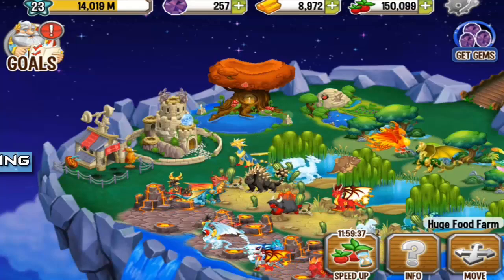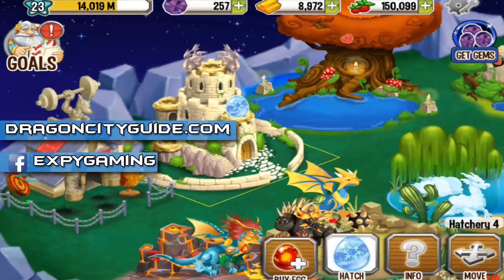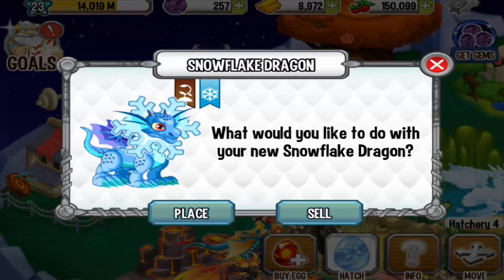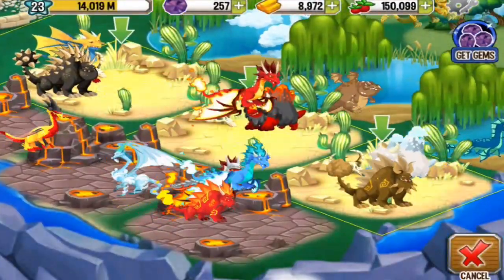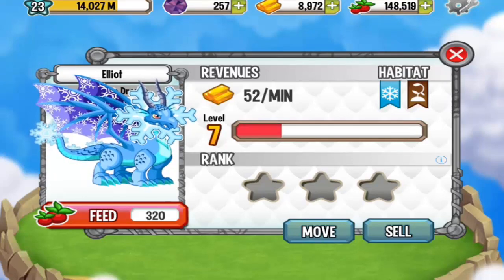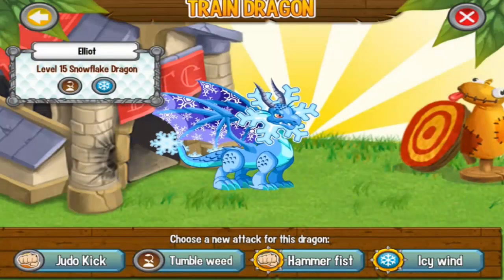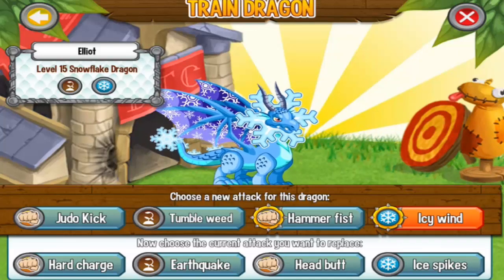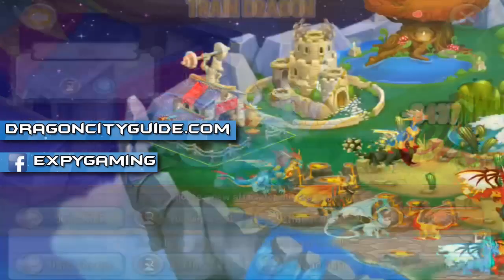SNOWFLAKE DRAGON City How to breed Level Up Fast and Attacks Review